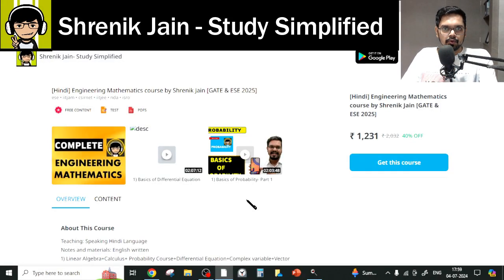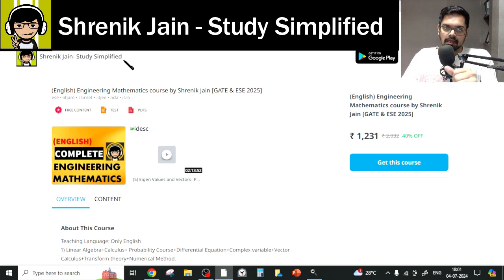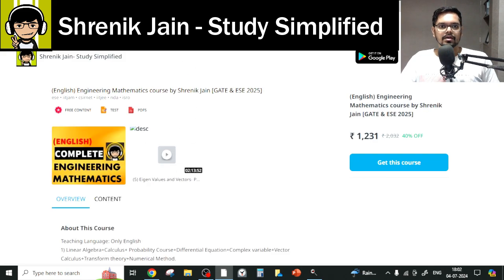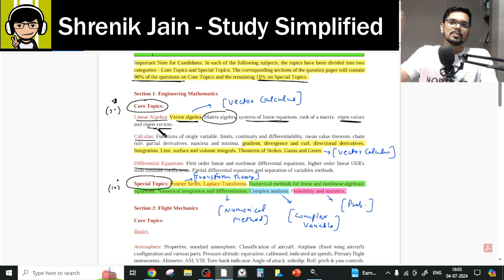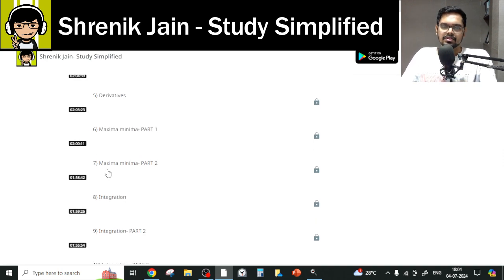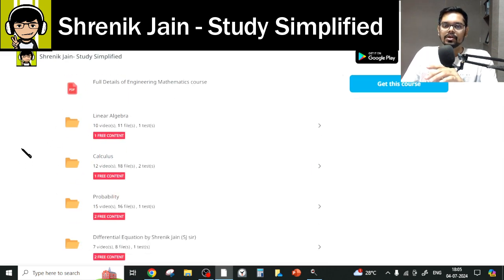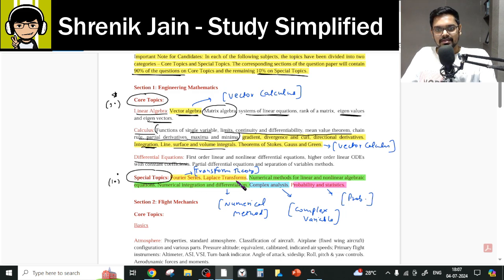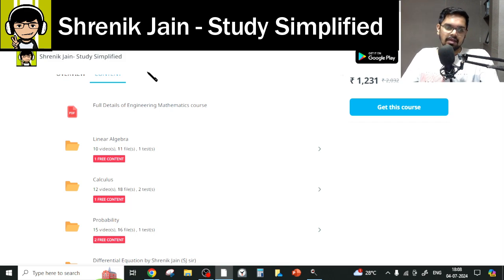Engineering Mathematics | Detail Syllabus | AEROSPACE ENGINEERING | AE | GATE 2025